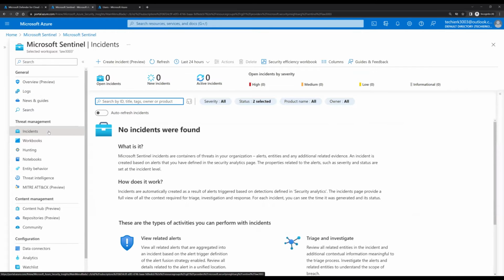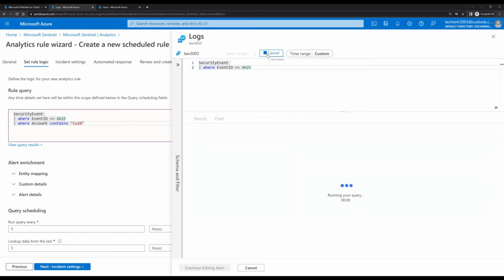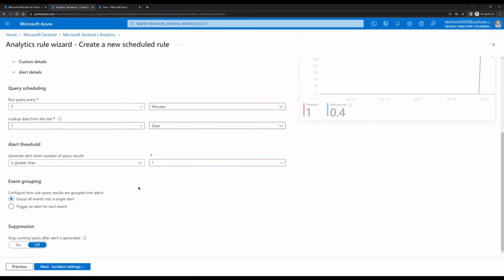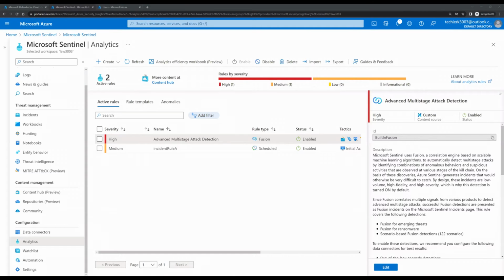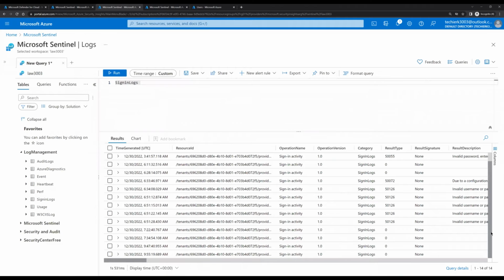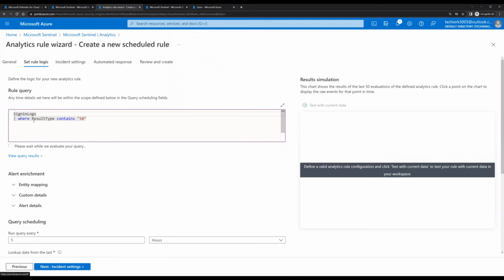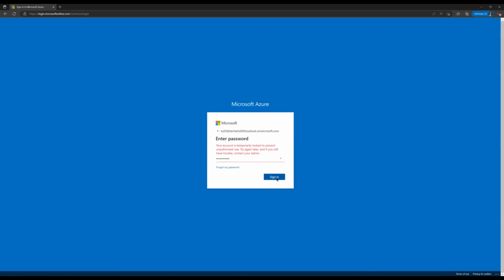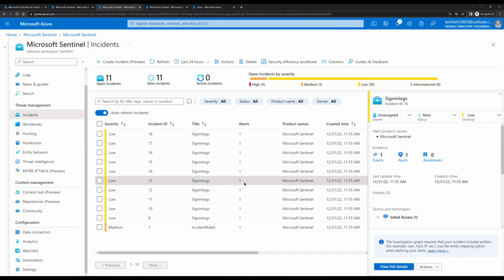Step by step tutorial: How to Create Incidents in Microsoft Sentinel for Alerts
How to create Incidents in Microsoft Sentinel for Login Failure
Tutorial to create Incidents in Microsoft Sentinel. @prohut

In this video, we'll learn these steps to create incidents by using Microsoft Sentinel. So, for that, let's go to Microsoft Sentinel,  click on the Sentinel. Let's hide this one. Now, let's go to the incidents first to see what all the incidents that we have. So currently, we don't have any incidents out here. There are no open incidents that we can see.

Now, to create the incidents, let's go to the analytics, scroll down to under configuration, click on Analytics. So here, click on create under drop-down menu and here we can see three options. The first one is the schedule query rule, which is what we need to select. So click on schedule query rule, we'll talk about the other two options also in the future video.

The rule that we need to create, just give a name out here. So let's say we are creating, uh ideally the naming convention should be asked for the incidents that you're creating, but as we are only creating it for the test purpose, so we'll just name it uh and see then rule A. Okay, you can get the description out here.

Then under tactics and techniques, let's go for initial access. We're gonna create an incident whenever a user is trying to access but not able to log in, uh because of invalid user name or password. So let's create incidents for the same, so that is valid accounts.

Now, under severity, we need to select whether severity needs to be only informational, low, medium, or high for this test purpose, we'll go with medium. Now, we want this rule to be enabled, so just click on enable, click on next. Out here, what we need to do is we can use the ksql query to create the tool. So let me copy a query from my laptop. So here we have this query, let's click on view results on the right-hand side. Now we can see the result, let's remove the username so that we can see the result. So out here, when we modify the query, we can see the result.

So now, let's click on continue editing alerts. Out here, now we can see that this is the query which will be running. Now we can also test that what will be the current result look like. So out here, we can see test with the current data. So whatever data that Microsoft Sentinel has, it's going to use that data to show us the current data result. So let's click on that.

Right now, we can see that we have so many alerts with the event id 4625, which means that the user is not able to log in successfully to a virtual machine. All these options, we're gonna talk in the future video where we're gonna do the entity mapping with either the account name or with the IP address. So we're going to talk about that in detail.

Now, under the query scheduling, how often do we need to run this rule? So do we need to run this if up the five hours or every five minutes or five days? Or we can change the numbers also.

For this test purpose, we'll select five minutes and we are saying that lookup data from the last let's take it days and modify it to two. So sorry, it needs to be 1 hour, it cannot be five minutes. So what we need to do is maybe we can change this from two to one day. So when we change it to one day, how the query is going to run? The query will run every five minutes to check the event and it gonna take the data from the last one day.

Now, the alert threshold is what we need to define. So we are saying that if the alerts are greater than 1 then execute this right. So that's the alert threshold, you can change the number as per your environment or as per your requirement. Now under the even grouping, do we need to group all these events as a group and make it a single alert or you want individual alerts to be created? So that totally depends on the requirement. So as of now, I'm saying that okay group all these events, otherwise, it's gonna create so many events and we're gonna have so much of data.

Now, this is important suppression is very important out here. Here it's saying that stop running query after alert is generated. So do we really want to do that or do we want alerts or incidents to be created for every alert which gets generated? So if we say on, which means after one alert trigger after one incident is created, it will stop running the query. So that's the suppression. Now let's click on create.

So now we have created our incident rule and it's now running every five minutes, checking for any invalid login attempts on the virtual machine and creating an incident if the threshold is met.

In summary, we have learned how to create incidents in Microsoft Sentinel by creating a schedule query rule, selecting the tactics and techniques, setting the severity, enabling the rule and defining the query scheduling, alert threshold, event grouping and suppression. This will help us to monitor and respond to security incidents in real-time, and improve the overall security of our environment.